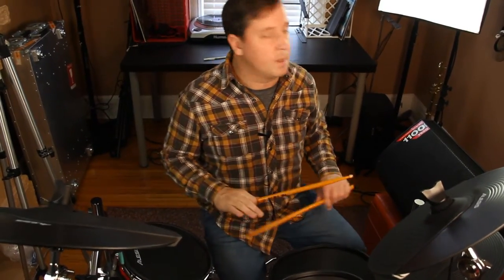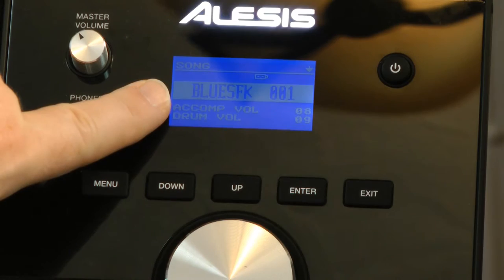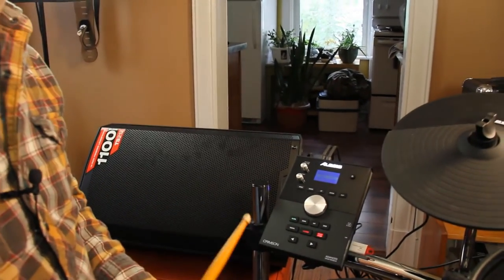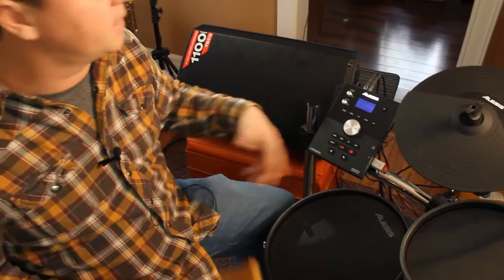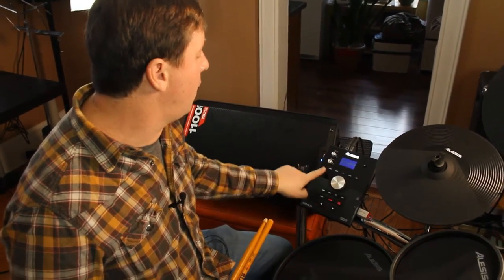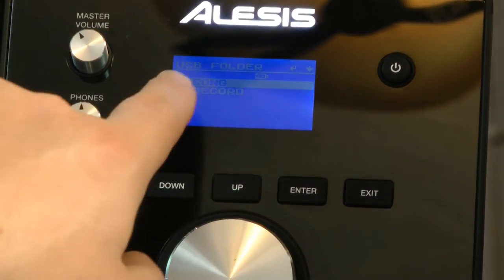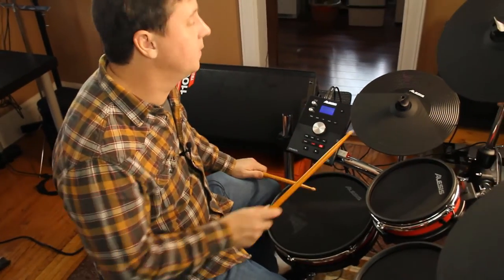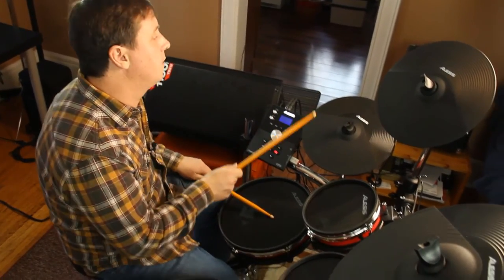Alesis - Crimson kit - Playing along to your own music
The Alesis Crimson kit has a thumb drive slot.  You can load your own music onto a thumb drive and play along.  This video will walk you through how to do this.  Please watch my video 'Alesis - Crimson kit- Formatting a USB thumb Drive' to learn how to format and set up your thumb drive to work with the Crimson Kit.